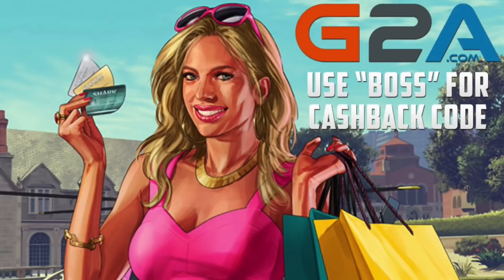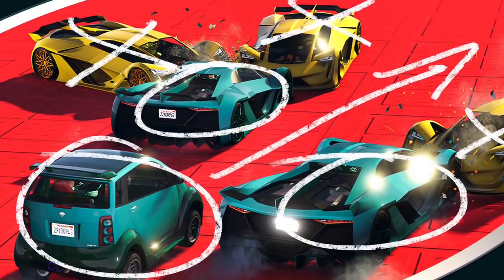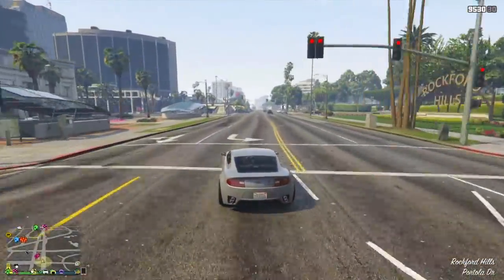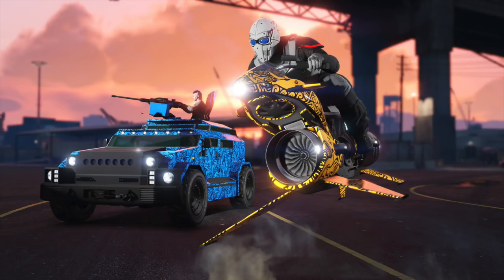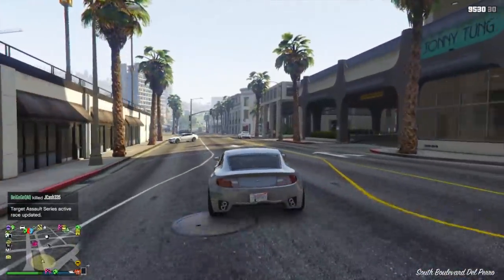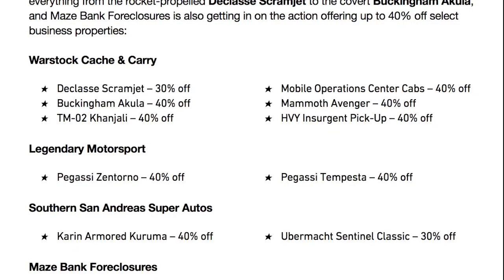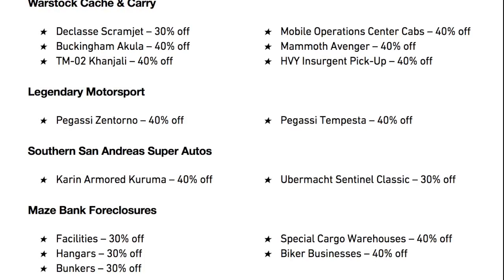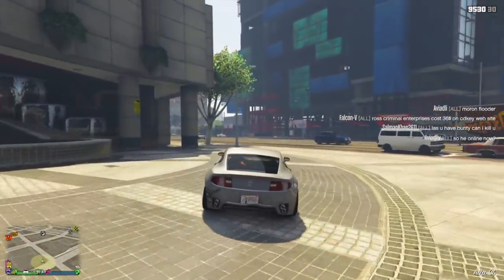You've Only Got One Week To Get These RARE Items In GTA Online Before They Are Gone FOREVER!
RUNNING BACK (REMIX) OUT NOW!
PLUS BUSINESS BONUSES, LIVERY UNLOCKS, DISCOUNTS AND MORE!